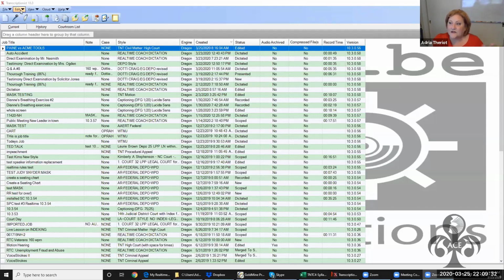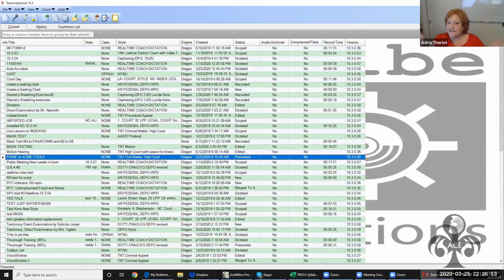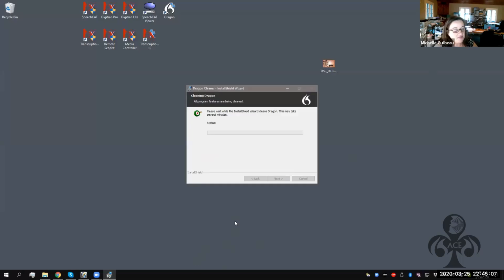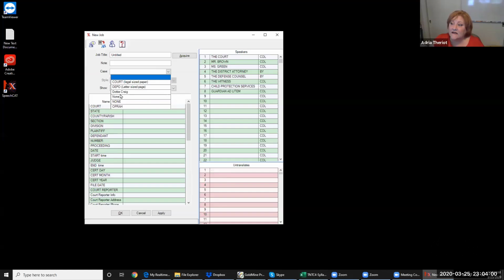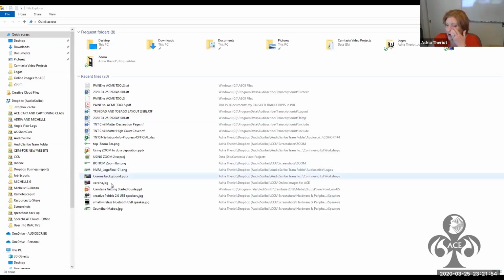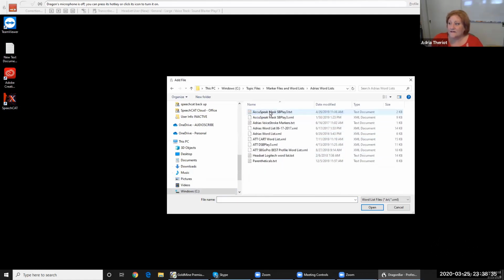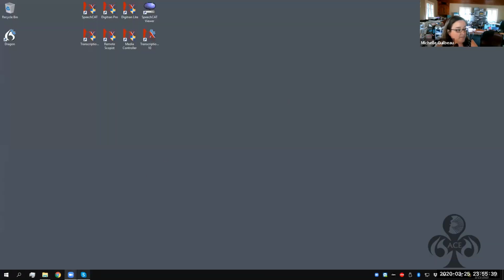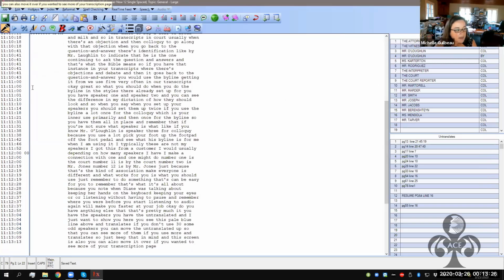TNTC4 Class 8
Finalize, Present, Print to PDF, Create ASCII, Clean Dragon, Reinstall Dragon, Import Dragon User Profile, Uninstall Transcriptionist